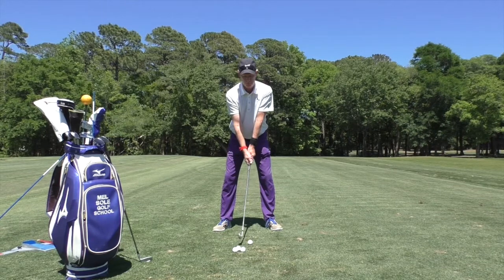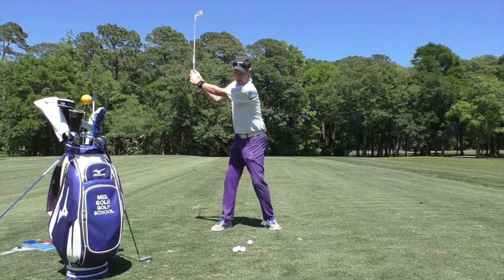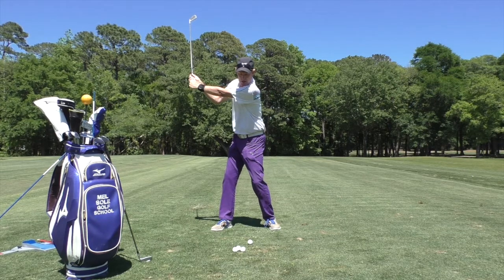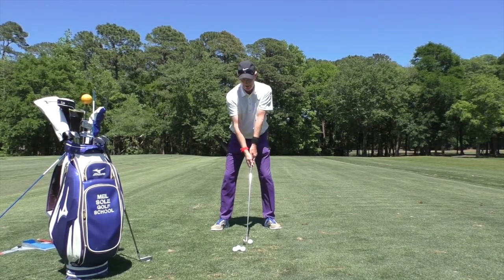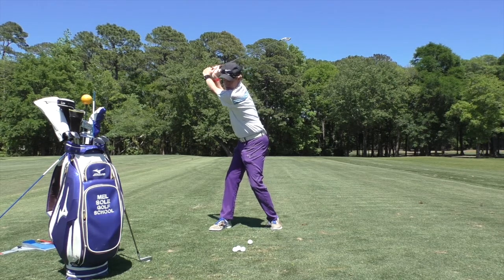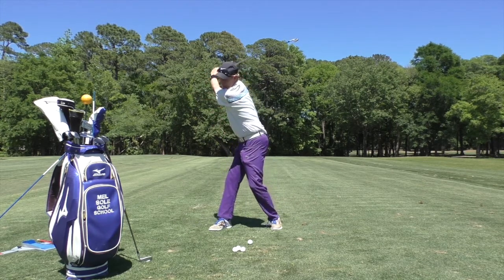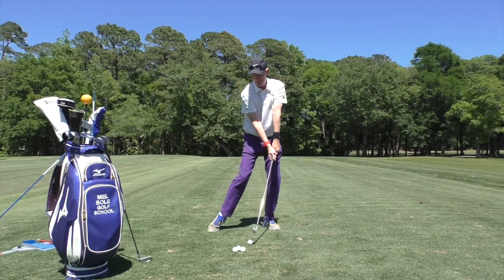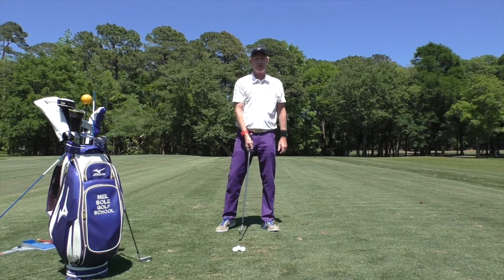Mel Sole Golf Tips: Power Producers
Today, Mel teaches you how to be a producer of power!